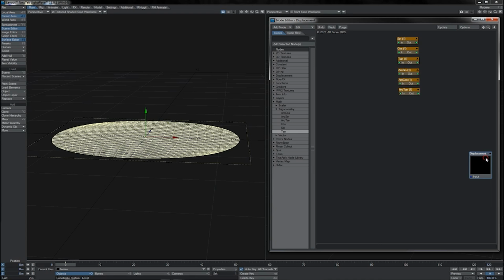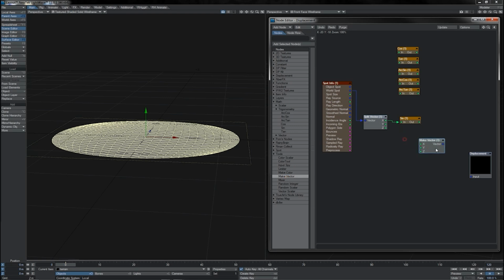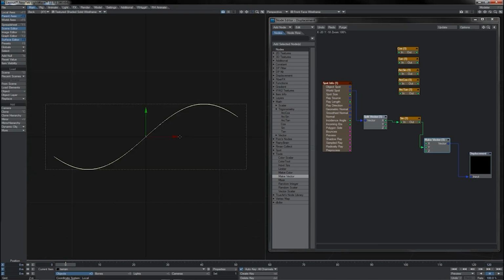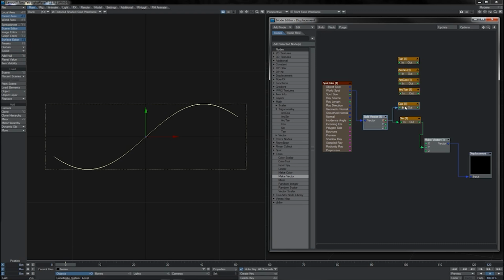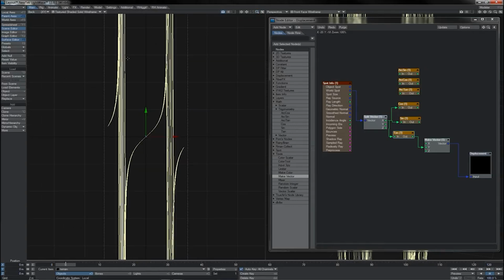Lightwave 3D Trigonometry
Lightwave 3D Trigonometry by Craig Monins